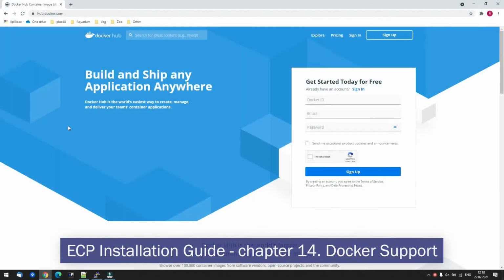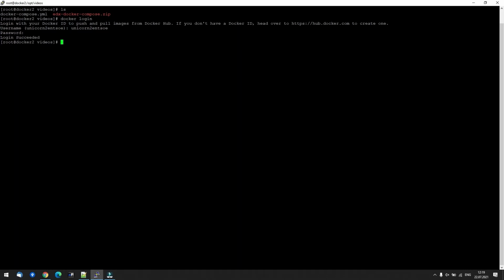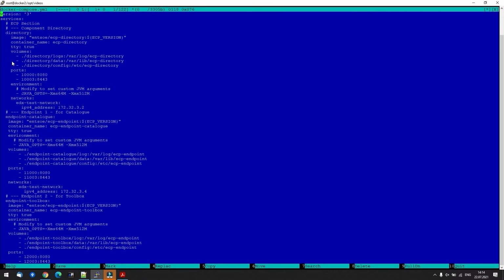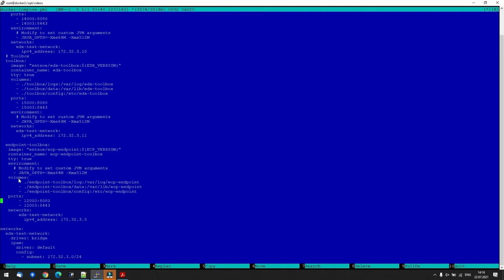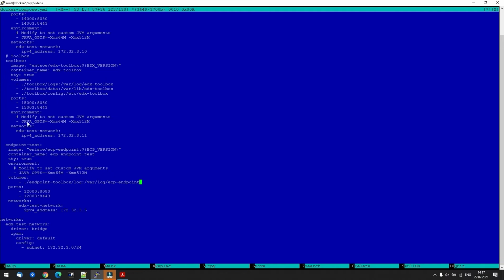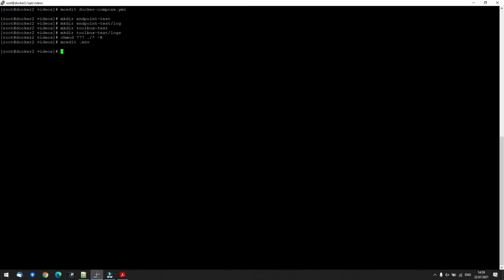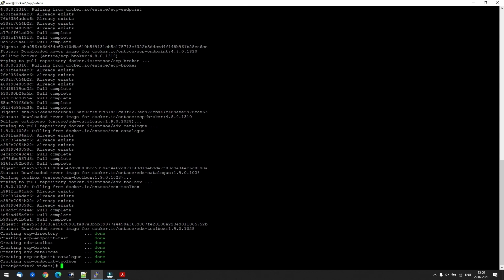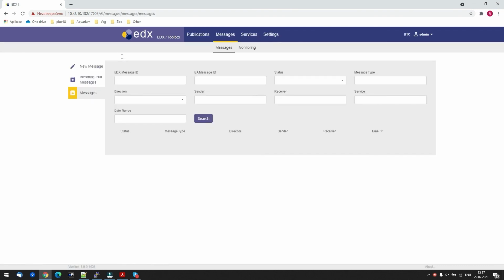04 How to use Docker for ECCo SP